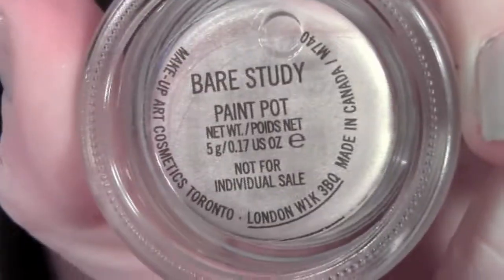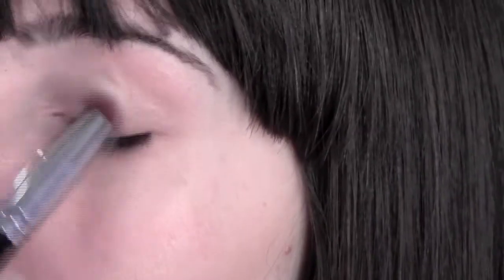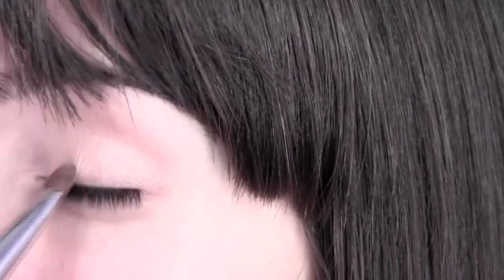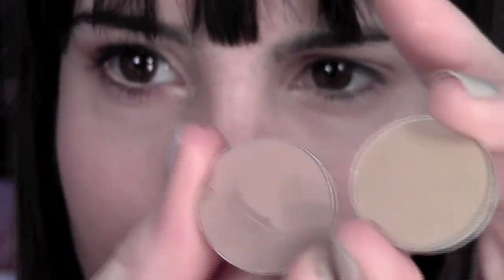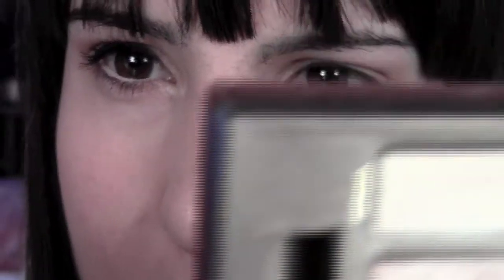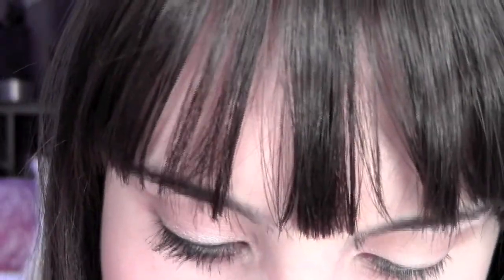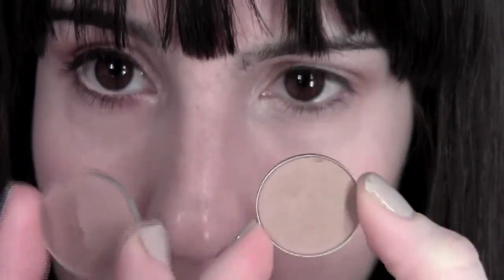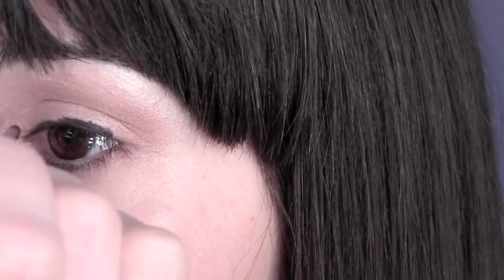Valentine's day & First Date look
a tutorial for valentines day or for your first date!